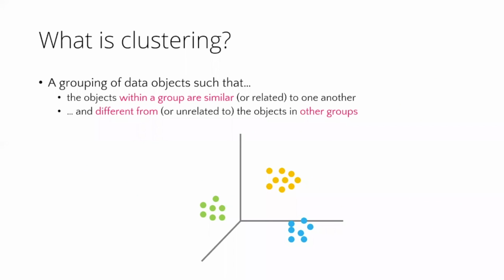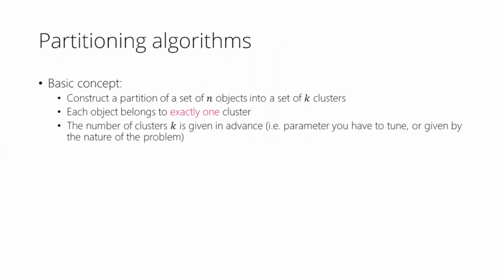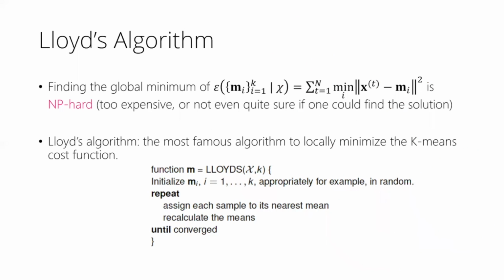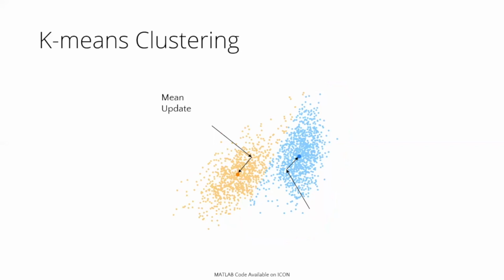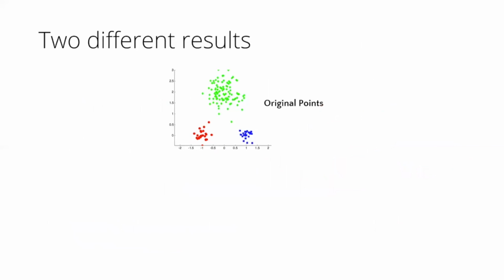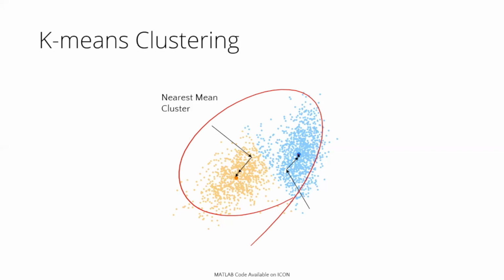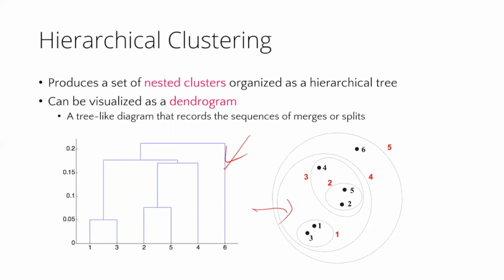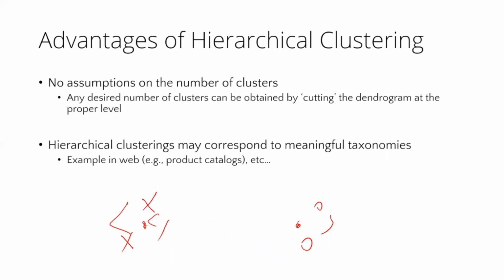5-1. Clustering Algorithms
Live recording of the lecture on November 12, 2020.